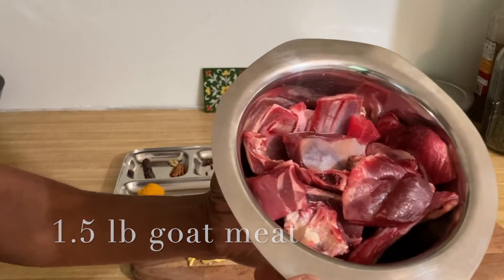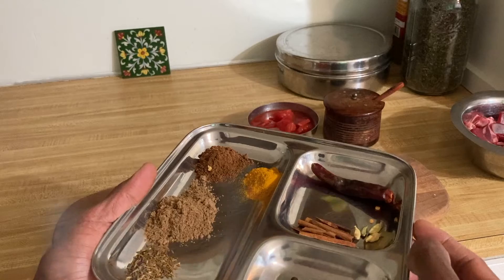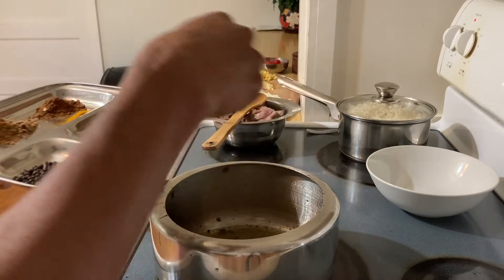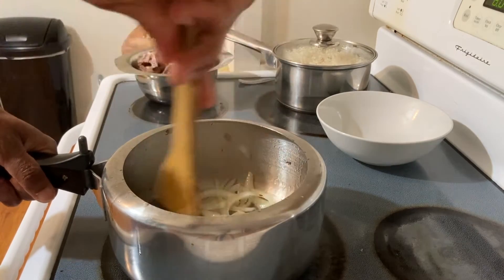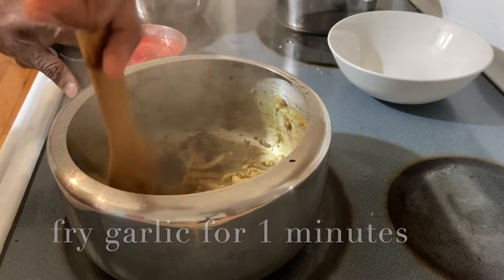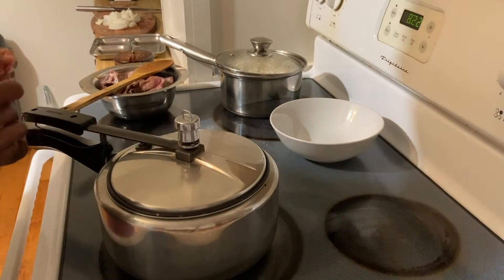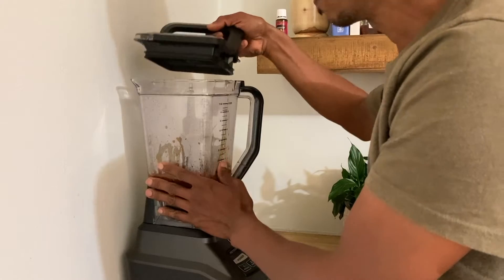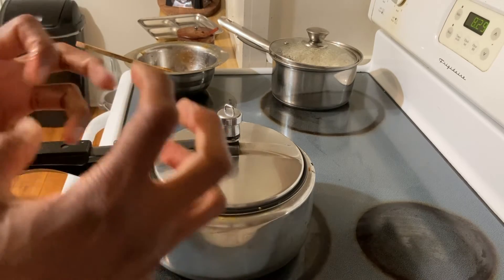Mutton do pyaza (Goat meat) Mughal dish, originated from India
Mutton do pyaza is a beautiful mutton dish from India, full of flavor comes from slow braising  and onions are added in two stages, full of bold and rustic flavors.
Ingredient
1.5 Lb Goat meat
1 big onion 🧅  sliced
8-10 clove of garlic 🧄  chopped
3 inches fresh ginger chopped
2 tsp salt or to taste
3 Roma tomatoes chopped or 12 Oz can tomato 🍅
4 whole clove
20 peppercorn
2 inches cinnamon sticks
4 whole green cardamom or 1/4 tsp cardamom powder
1 whole chili 🌶  or 1/4 tsp chili powder
1/2 tsp cumin seeds
1 tbsp coriander powder
1 tsp garam masala
1 tsp turmeric powder
2-3 tbsp olive for meat 🥩  to fry
1 tbsp olive 🫒  oil to fry all the spices
1 whole onion roughly chopped for second stage

Through your purchase of this product, you're helping a family feed themselves. All products are handmade with love, joy, and hard work. All item handmade from India